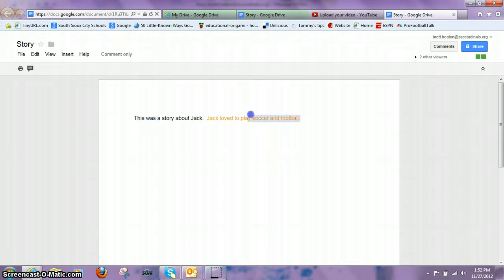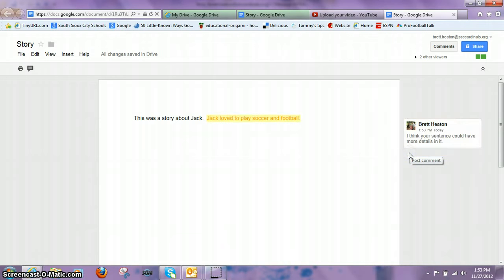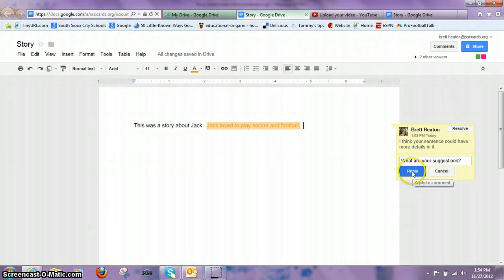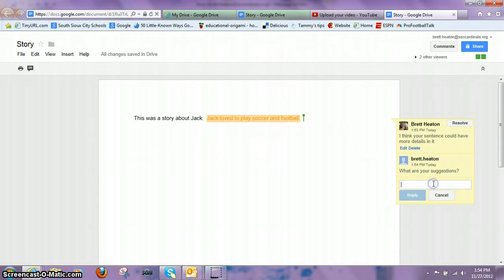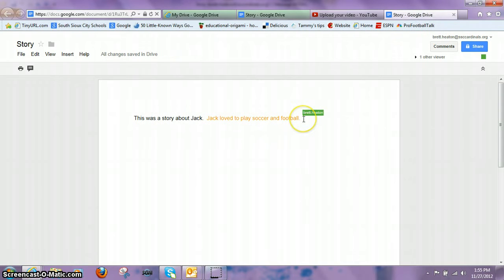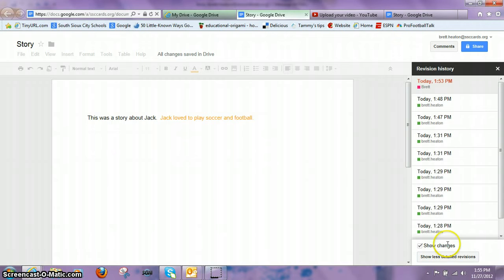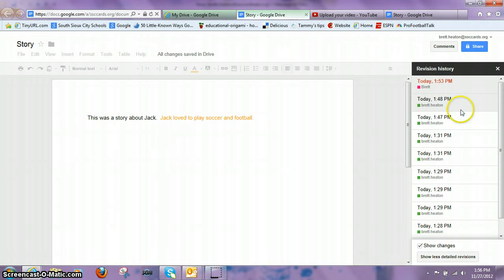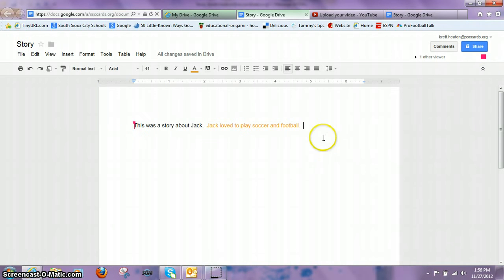Covington Google Comments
This is a brief video tutorial on how to leave comments on a Google Document.